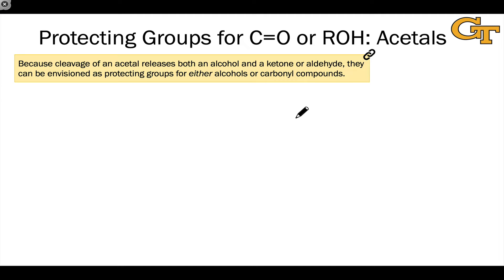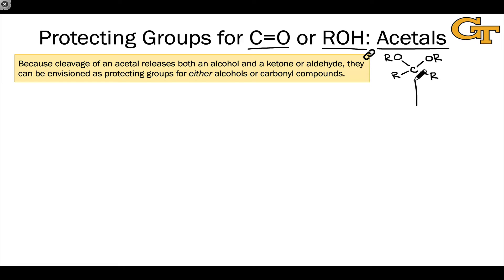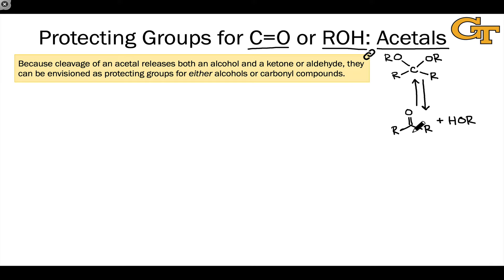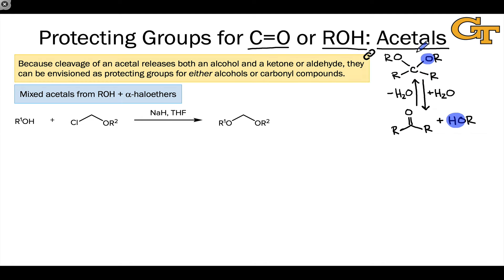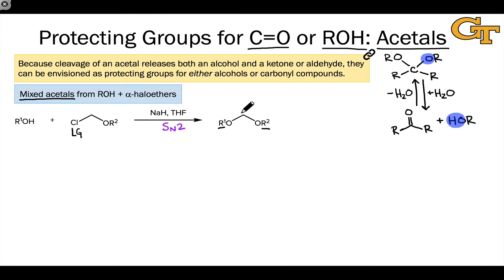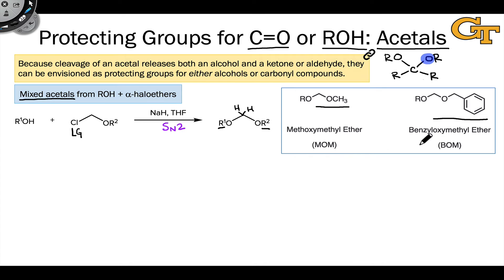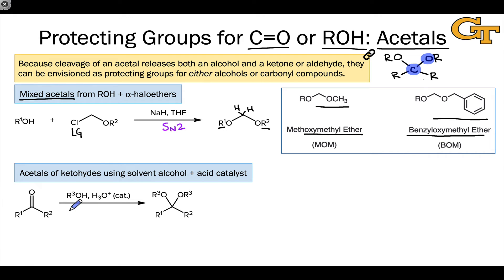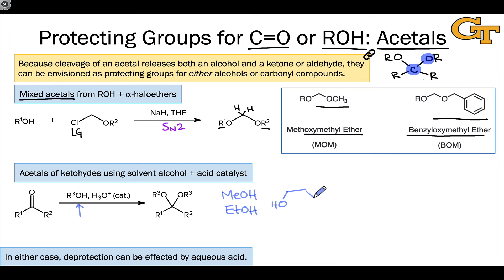26.03 Acetals as Protecting Groups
Acetals are strongly resistant to base and protect alcohols, ketones, and aldehydes, all of which are susceptible to reaction with strong bases or nucleophiles. Definition and formation of acetals. Protection and deprotection as reversible. Protecting alcohols using mixed acetals. Protecting ketones and aldehydes using acetals of cheap alcohols. Deprotection using aqueous acid.

00:00 Structure, Formation, and Deprotection of Acetals
01:37 Acetals as Protecting Groups for Alcohols
03:40 Acetals as Protecting Groups for Ketohydes
05:06 Deprotection with Solvent Water and Acid Catalyst